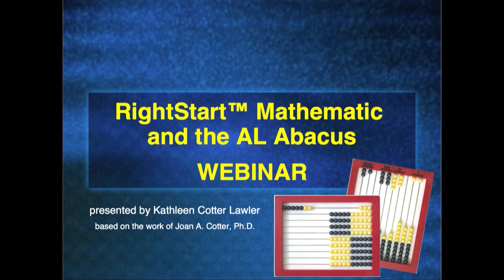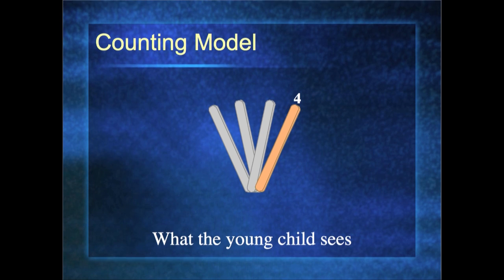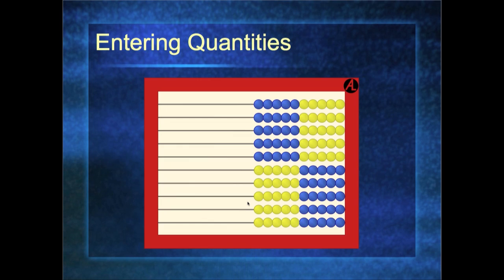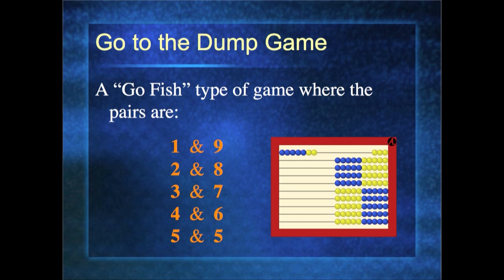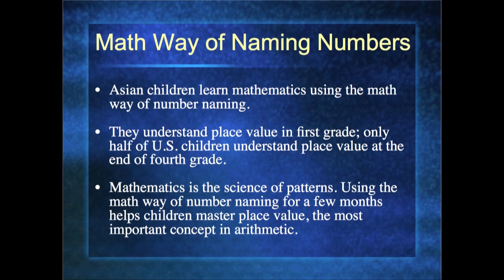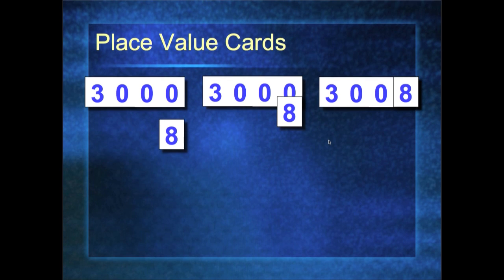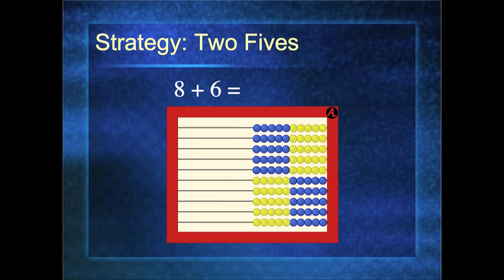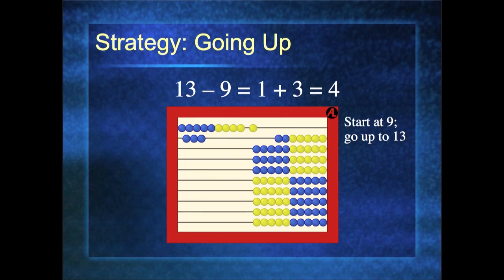What is the AL Abacus-.mp4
Video talks about the AL Abacus and how it is used to teach math.